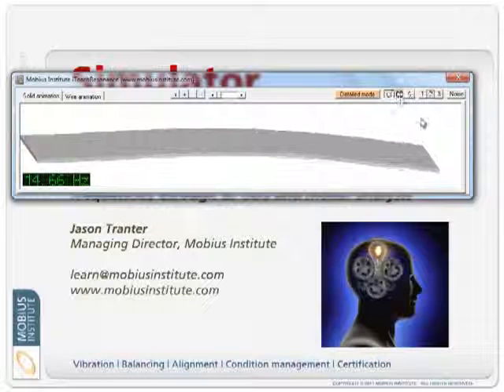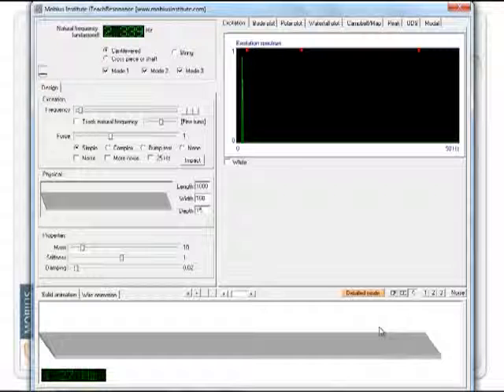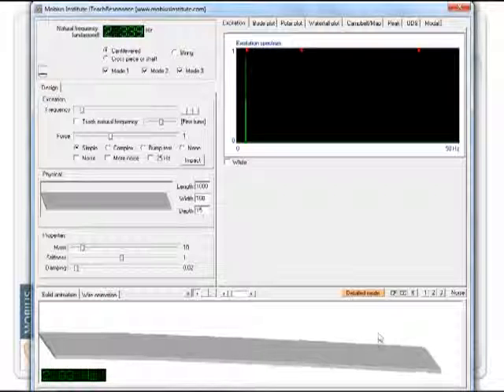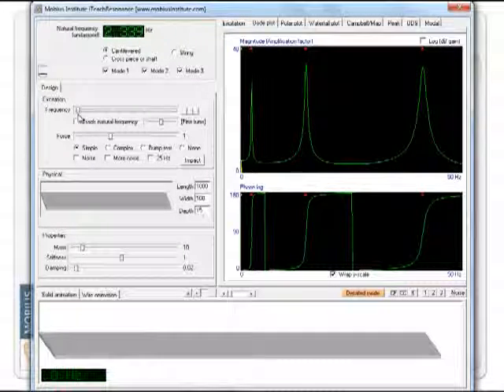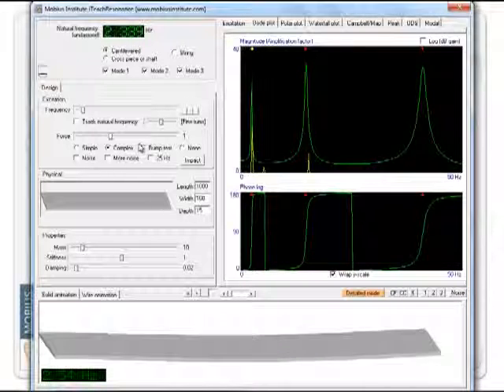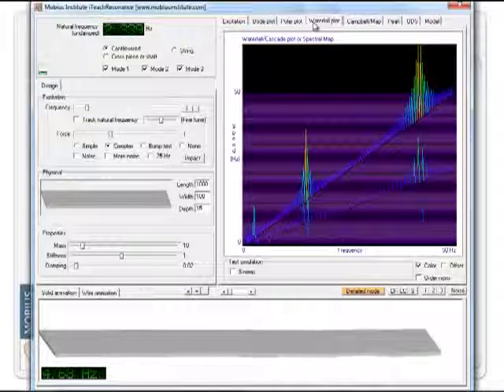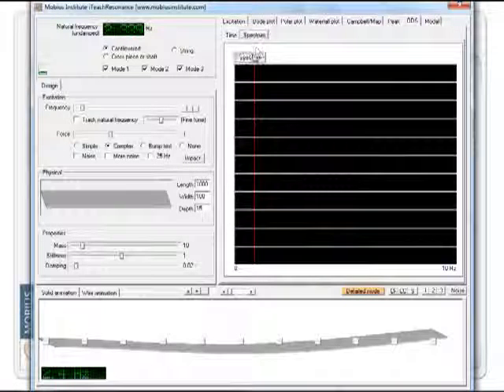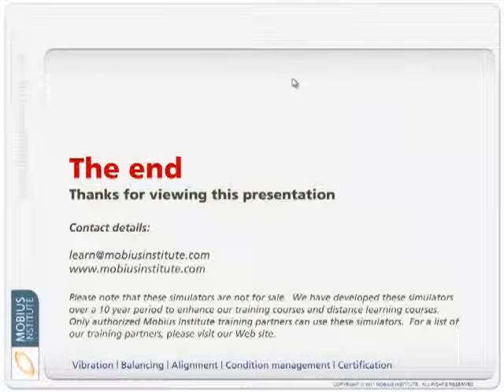28 Simulator Spotlight iTeachResonance